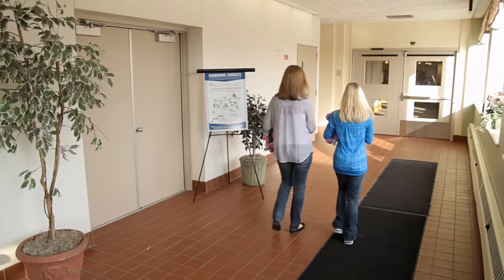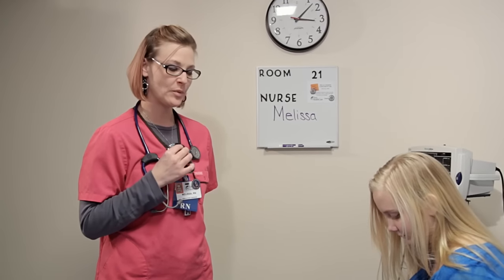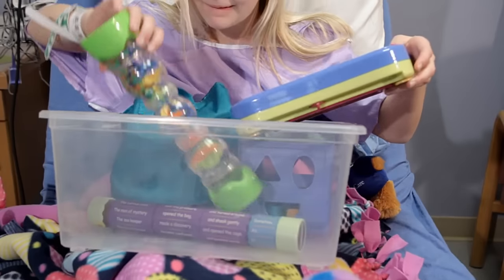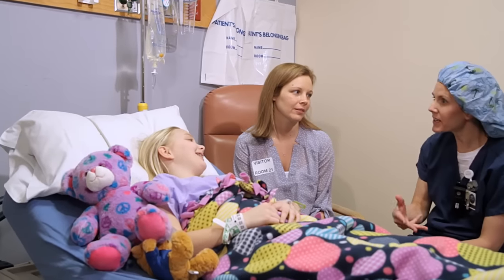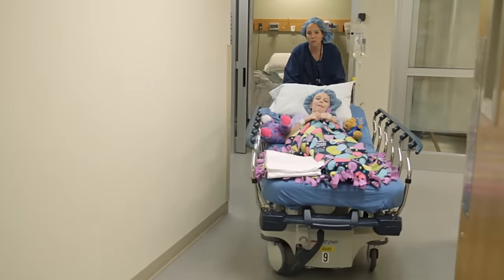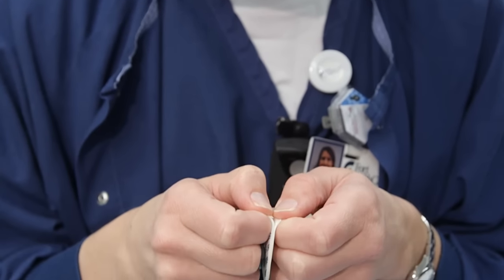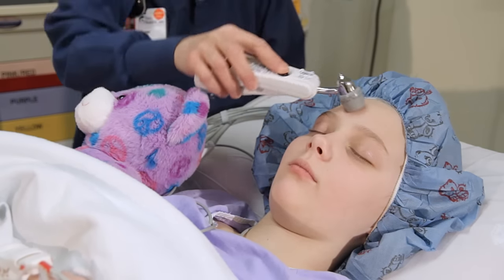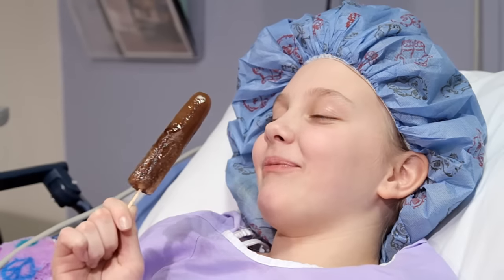Pediatric Surgical Services - Fort HealthCare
As you consider Fort HealthCare and our Pediatric Surgical Services, here is a quick tour to give you and your child an idea of what to expect.

Video production by Highlights Media, LLC